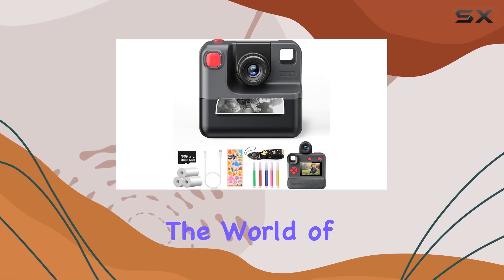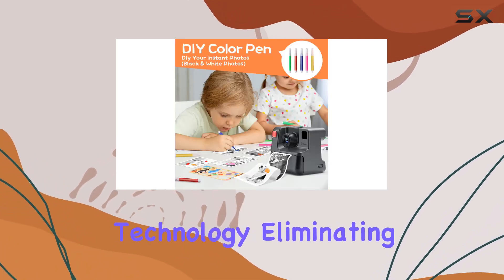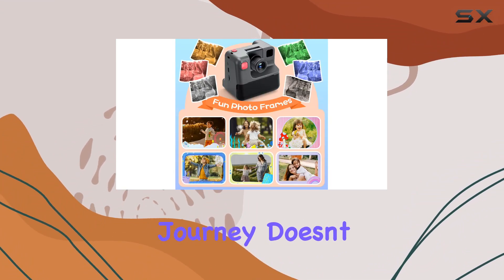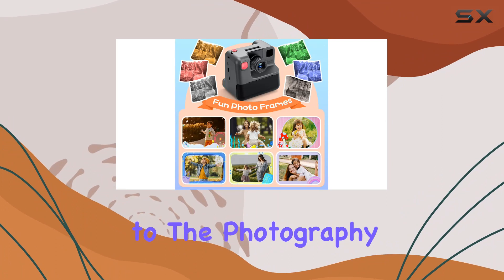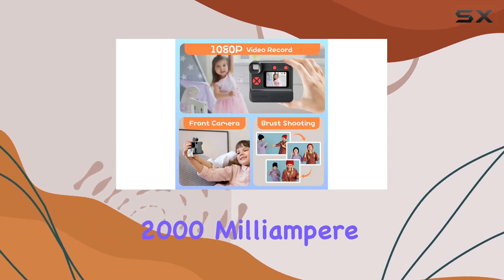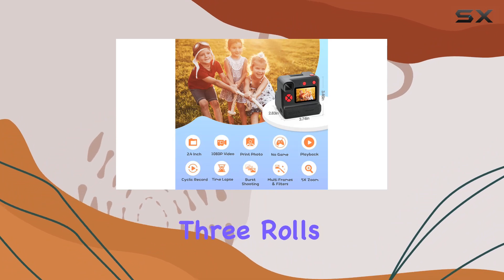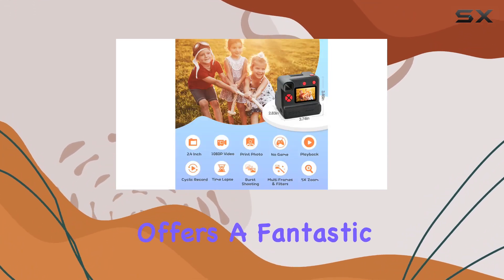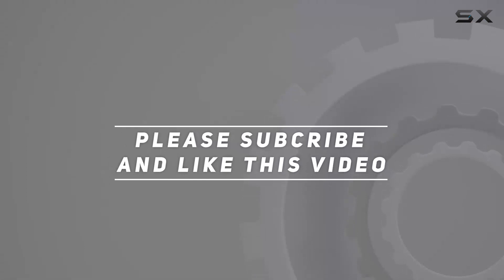reviewUnveiling the GREENKINDER Kids Camera: A Review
Unveiling the GREENKINDER Kids Camera: A Review

0:00 Intro
0:06 Review

Things that we mentioned in this video:
GREENKINDER Kids Camera Instant : B0CHW1S1WY